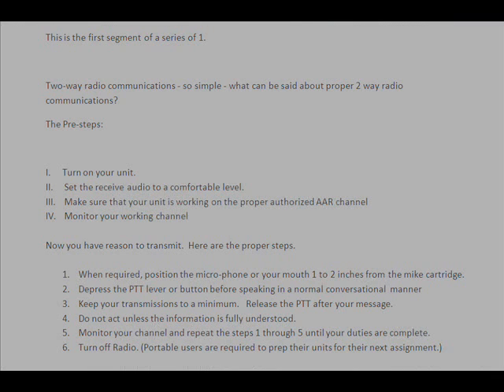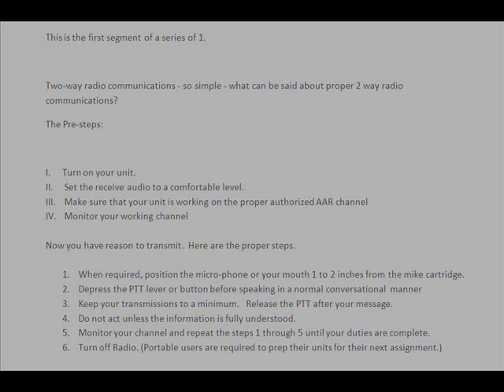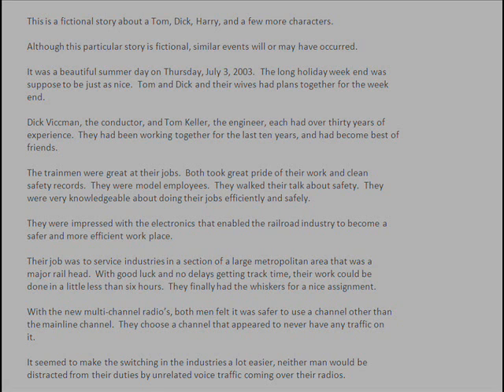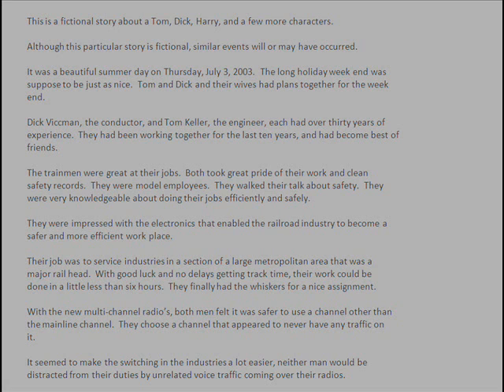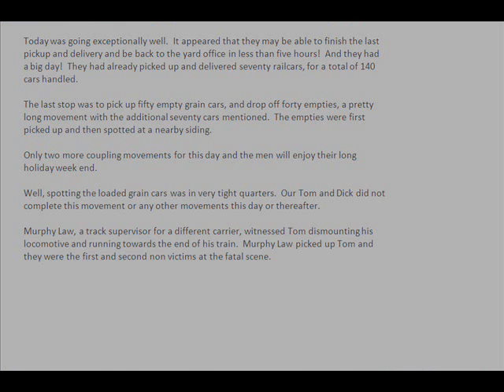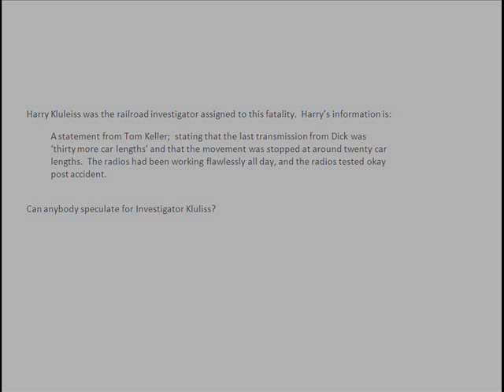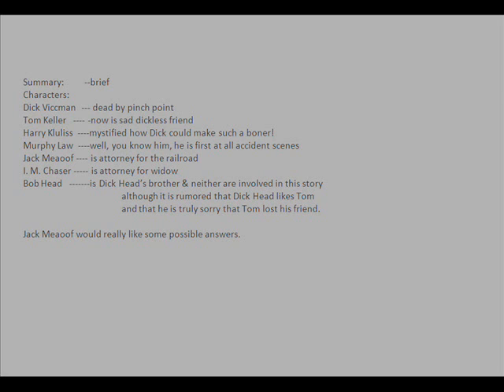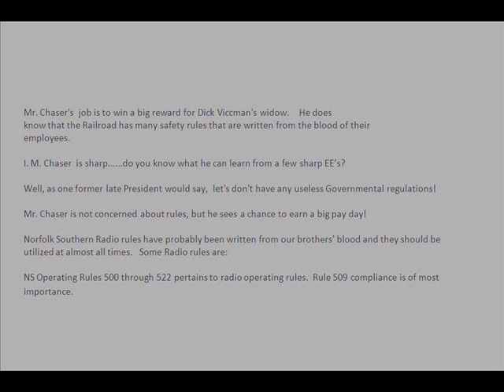Radio 2-way usage plus a Sad Story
Radio operator instructions, plus a sad fictional story and sic humor.